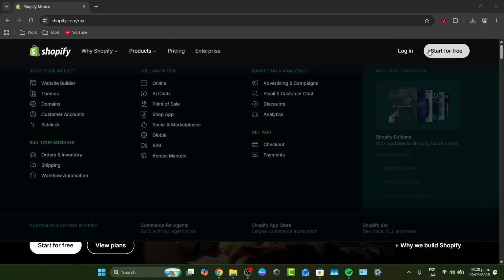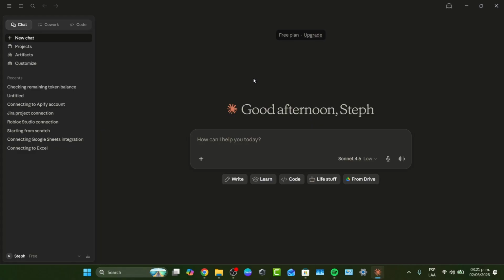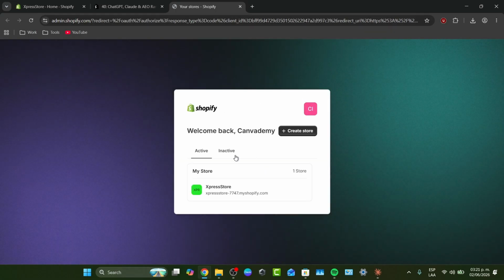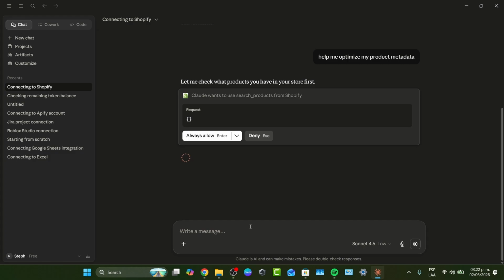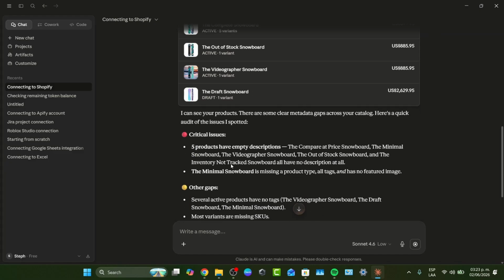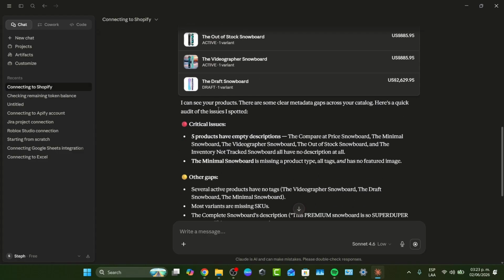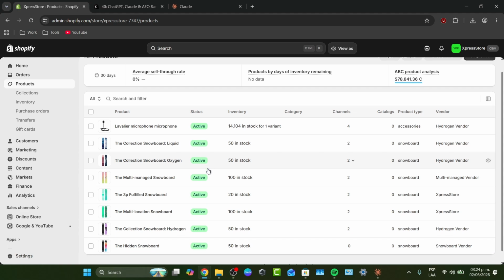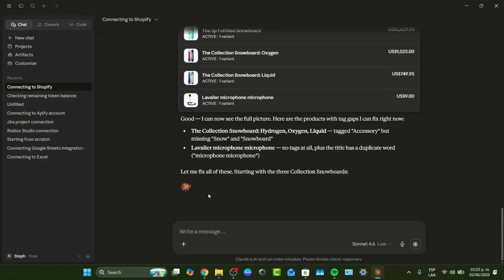How To Use Claude in Shopify | Can Now Do EVERYTHING on Shopify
🛍️🤖 Want to use Claude with Shopify? In this video, I’ll show you how to use Claude AI to improve your Shopify store, create content, automate tasks, and streamline your ecommerce workflow. You'll learn practical ways to leverage AI for product descriptions, marketing, customer support, and more.

📌 In this tutorial, you’ll learn:
✅ How to use Claude with Shopify step by step
✅ How to generate product descriptions and store content
✅ How to create marketing emails and ad copy with AI
✅ How to automate ecommerce tasks and workflows
✅ Tips to increase productivity and boost sales

🚀 Perfect if you run a Shopify store, want to save time with AI, or use Claude to improve your ecommerce business and grow sales in 2026.